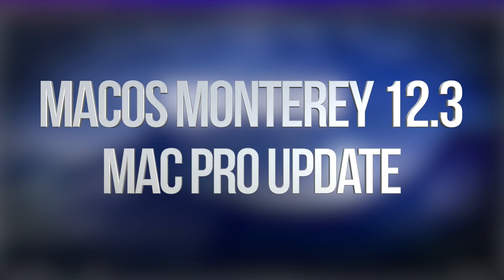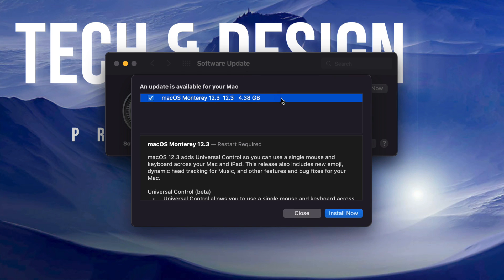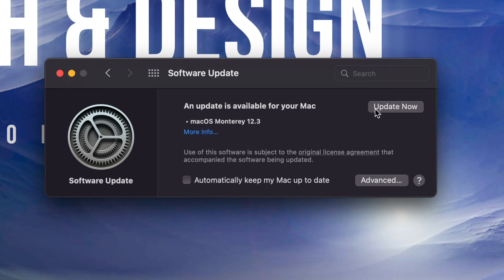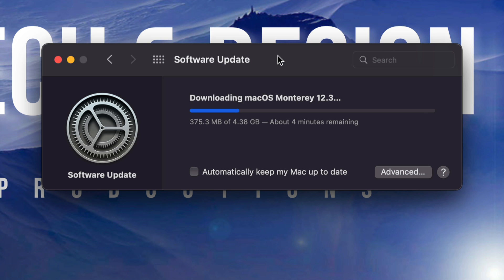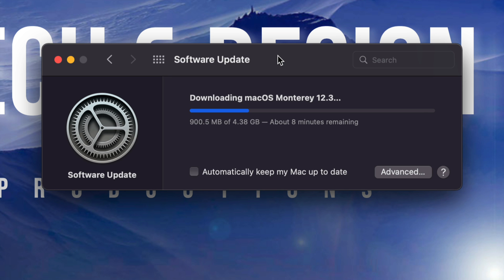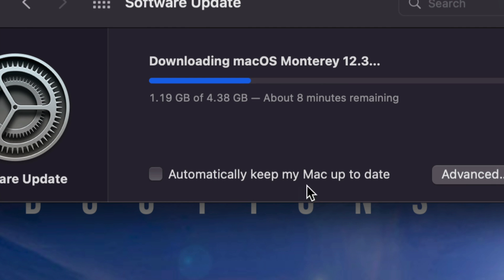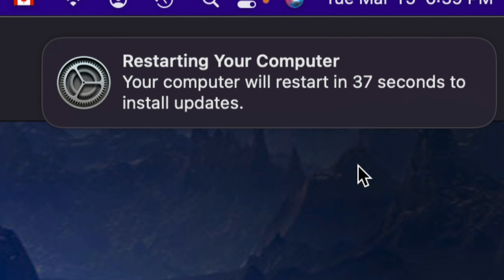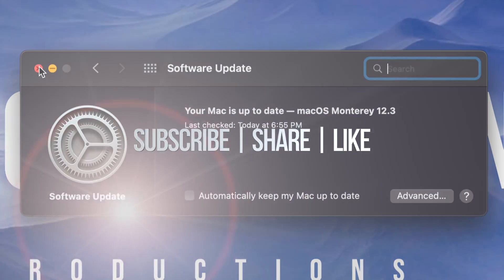Update Mac Pro to macOS Monterey 12.3 | Download & Install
Latest Mac Pro Update